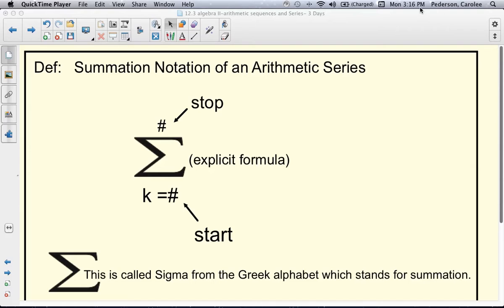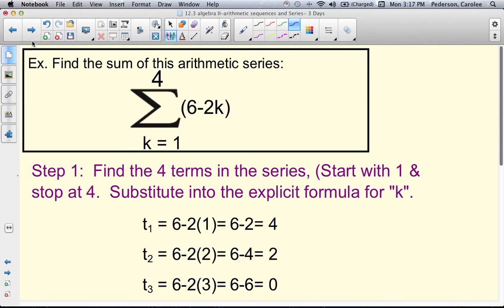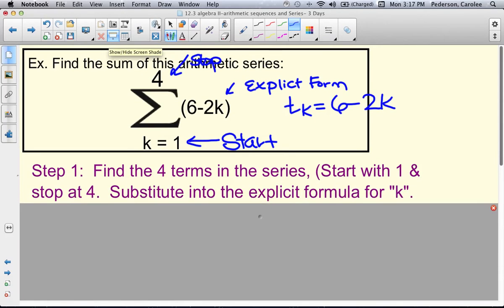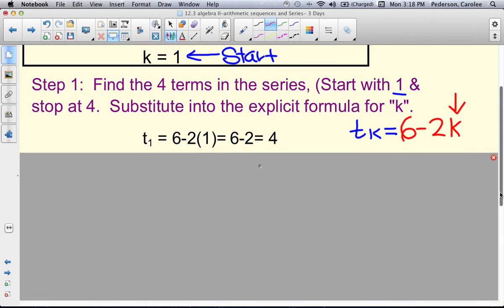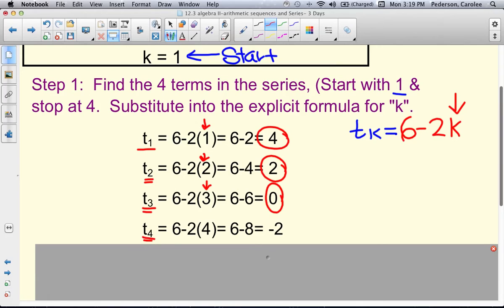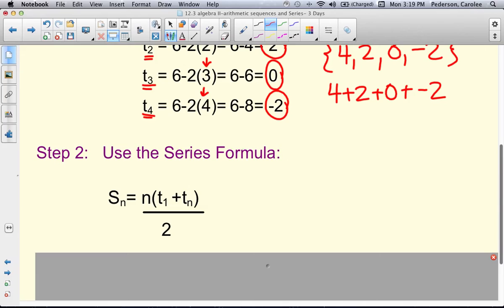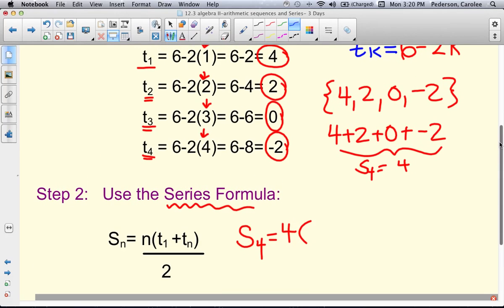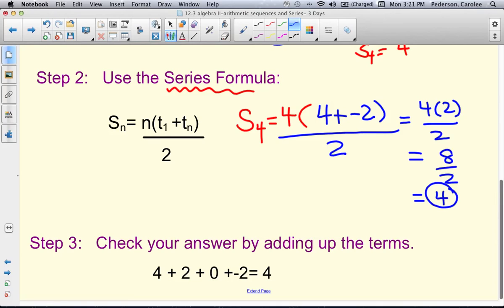Summation Notation with Arithmetic Series